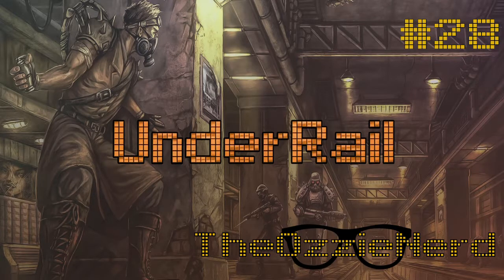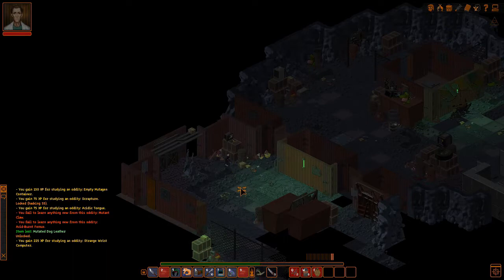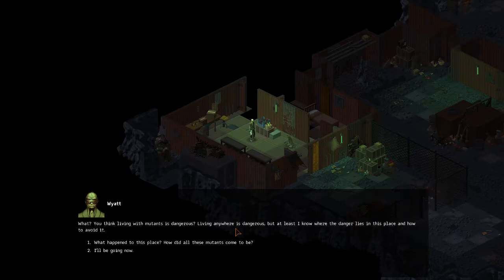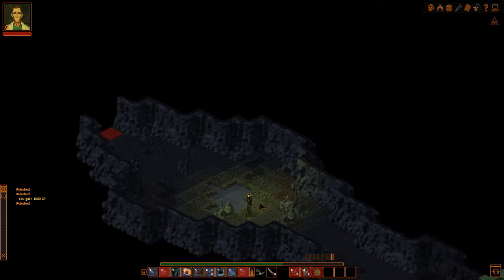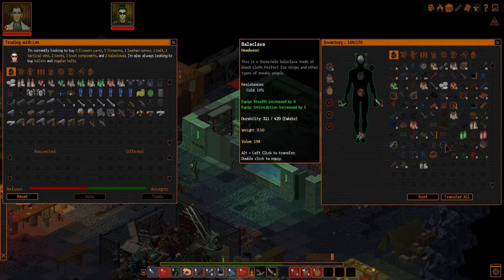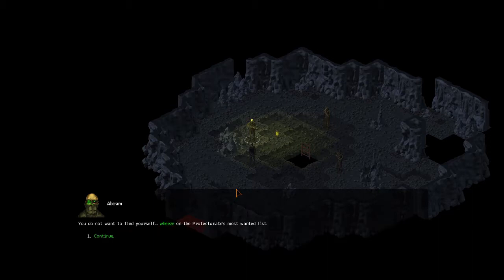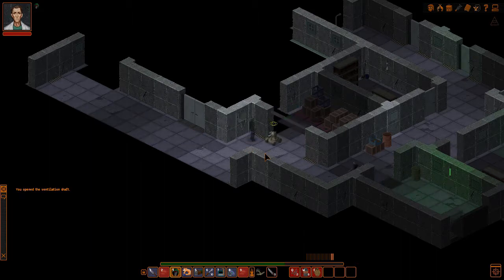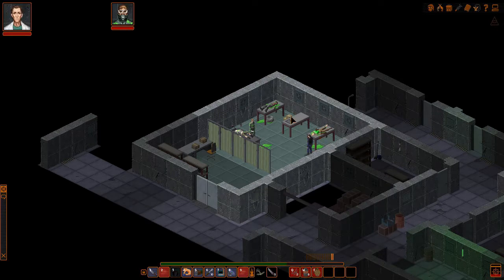Let's Play UnderRail [Blind] (Part 28)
That's it! We will (hopefully) never have to grace Depot A with our presence ever again but we quickly get in a little too deep with some espionage for some shady people.